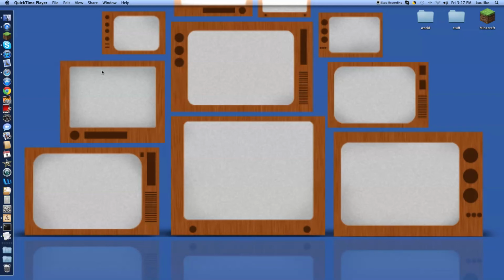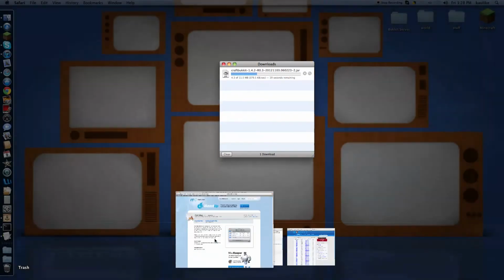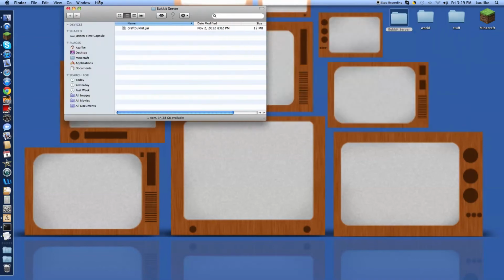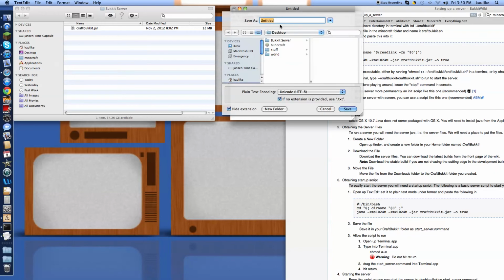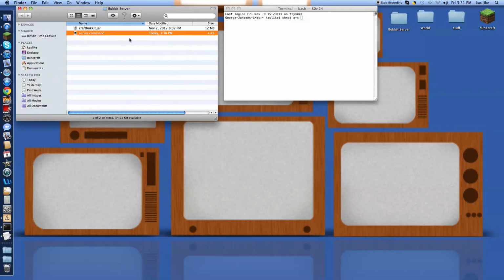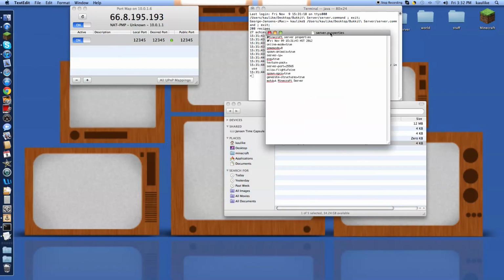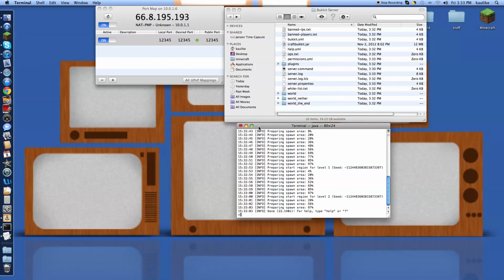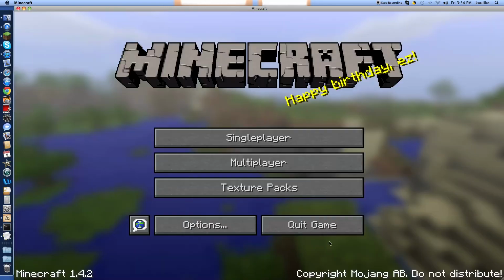How to Make a Minecraft 1.8 Bukkit Server on a Mac Computer